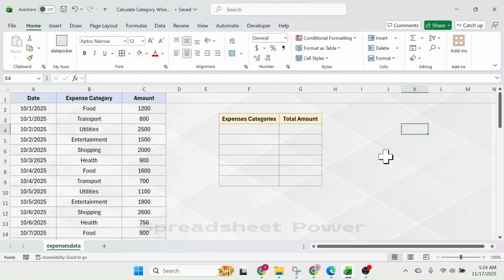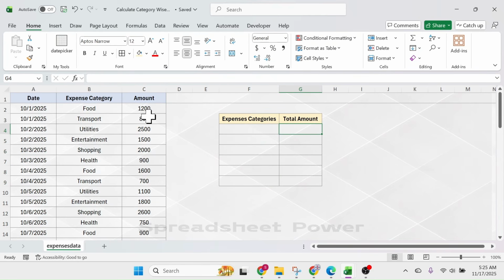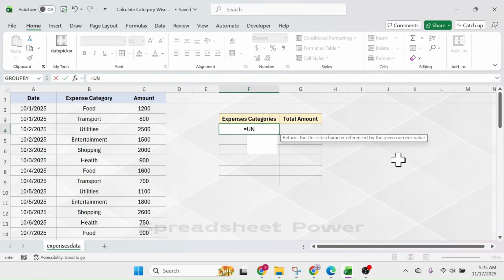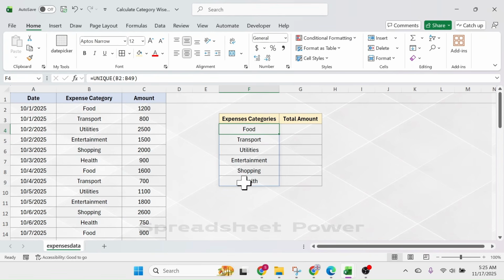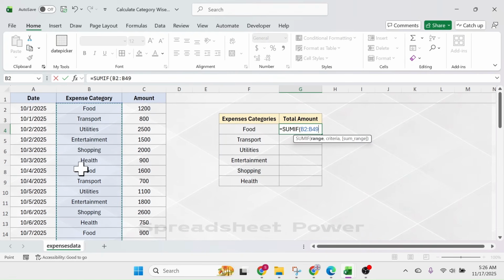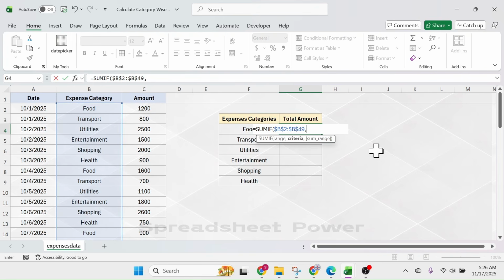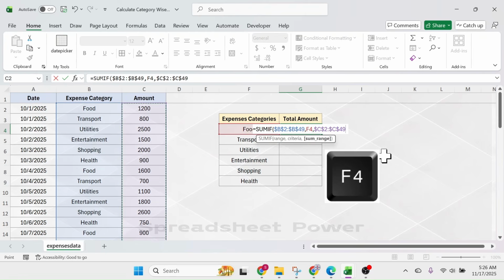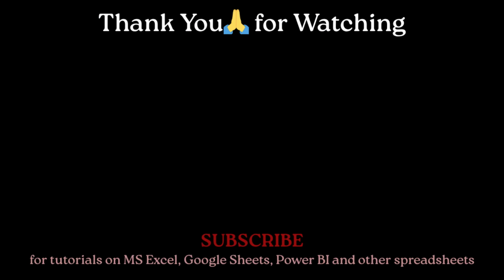How to Calculate Category Wise Total in Excel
In this video you will learn how to calculate category wise total in Microsoft Excel. I will use UNIQUE function to generate category list and SUMIF function to calculate total for the categories.